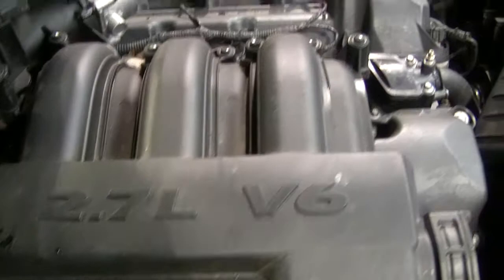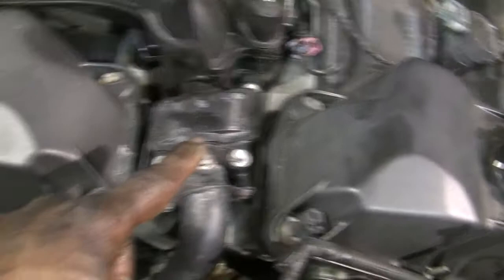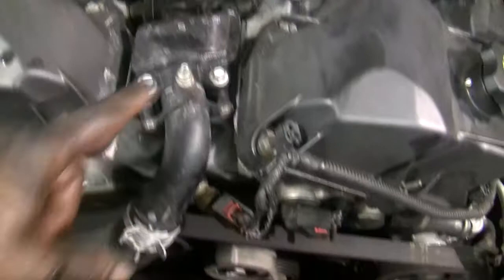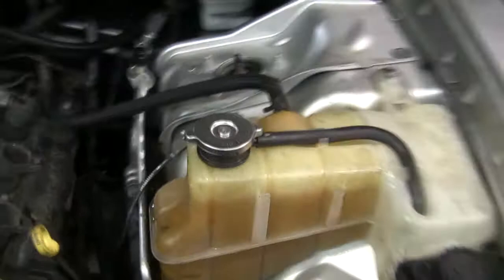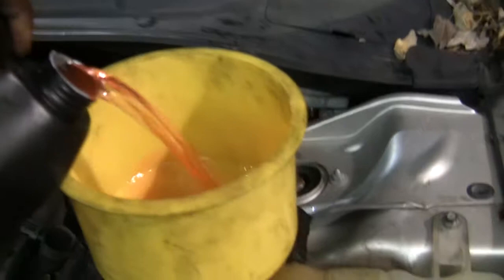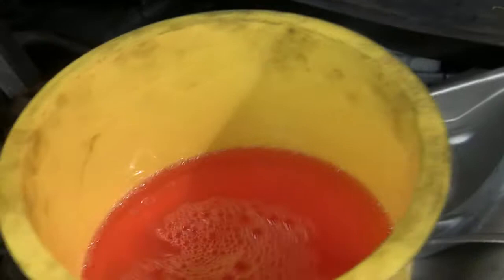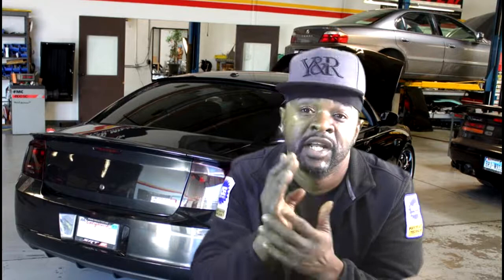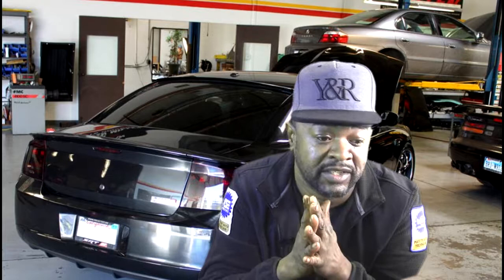How to bleed a cooling system.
The proper way to bleed your cooling system fast and easy